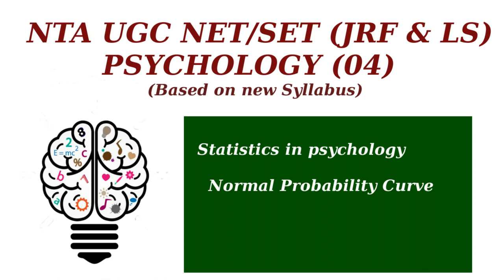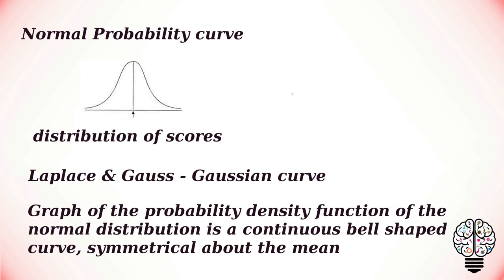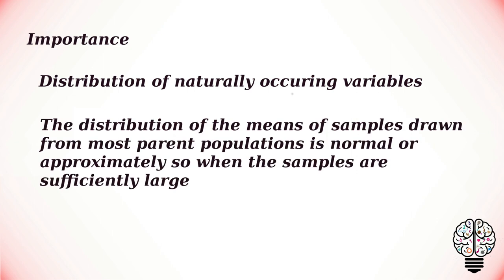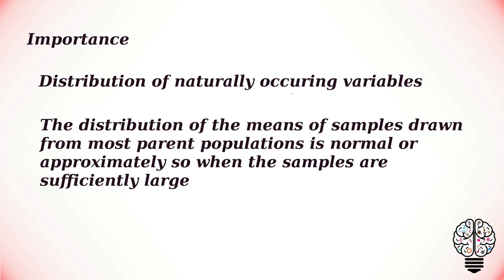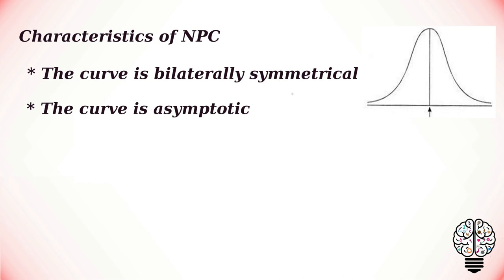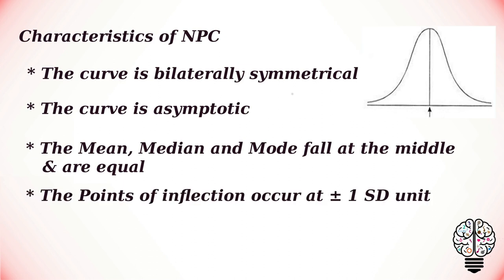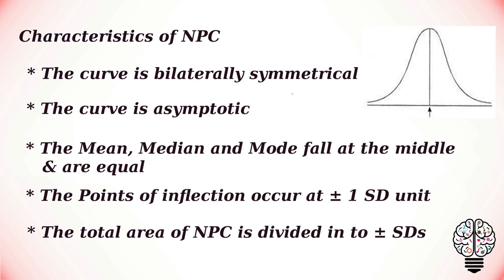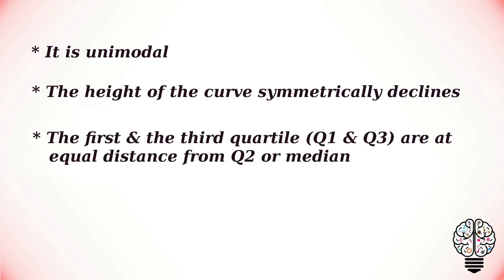Normal probability Curve | Statistics in psychology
Statistics in psychology: Normal probability Curve